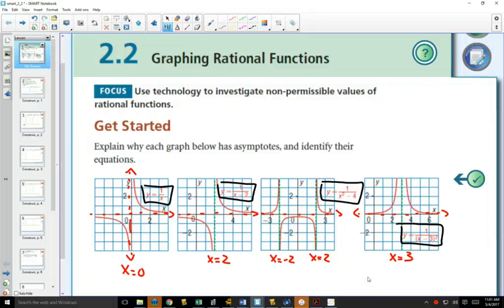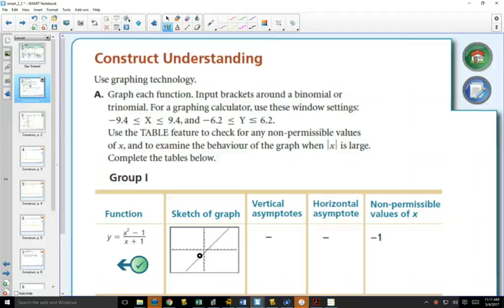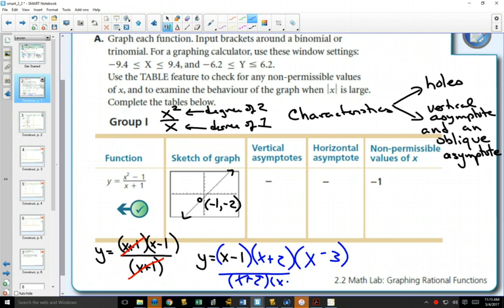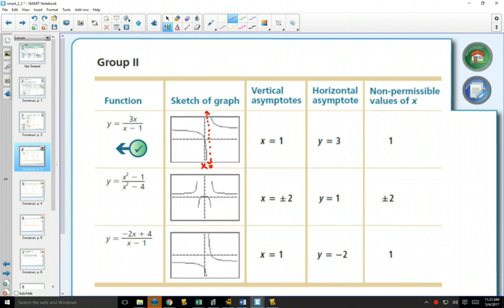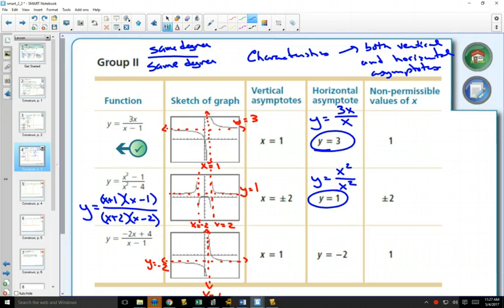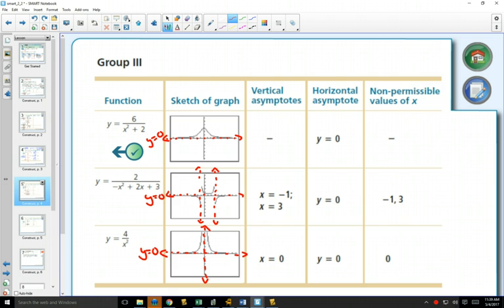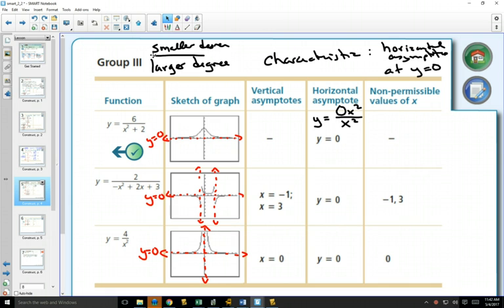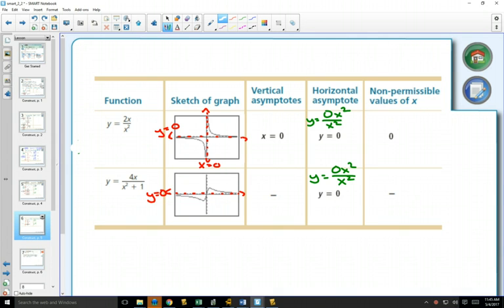40SP 2 2 Understanding Different Rational Graphs